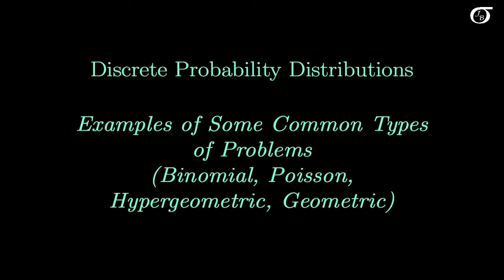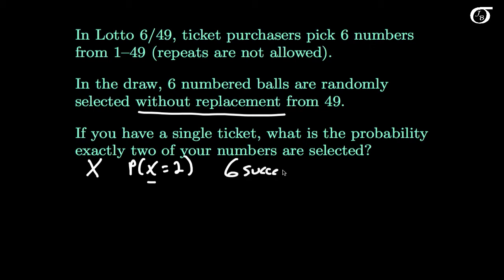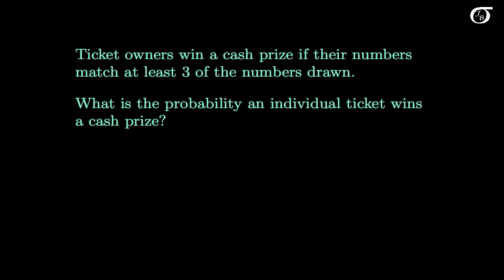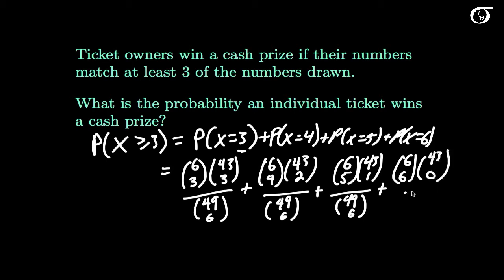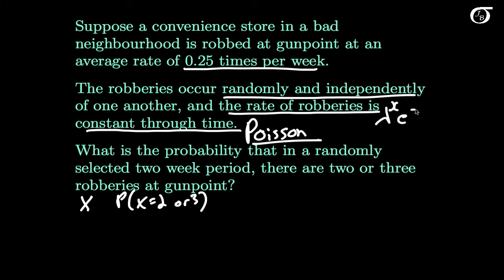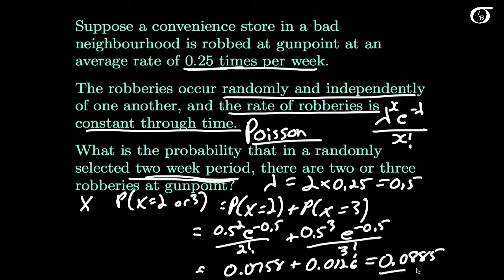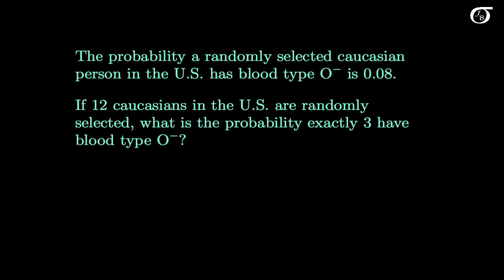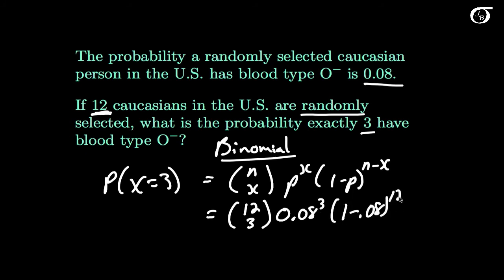Discrete Probability Distributions: Examples (Binomial,Poisson,Hypergeometric)(fast version)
I work through a few probability examples based on some common discrete probability distributions (binomial, Poisson, hypergeometric, geometric -- but not necessarily in this order).  I assume that you've been previously introduced to these distributions (although this isn't necessary for the geometric problem, as the probability is easily calculated from basic probability rules).  Students sometimes have difficulty determining the appropriate distribution to use, so this video may give some help with the proper thought process.